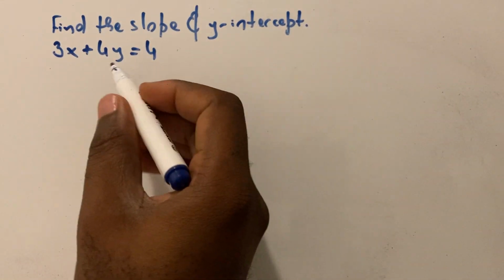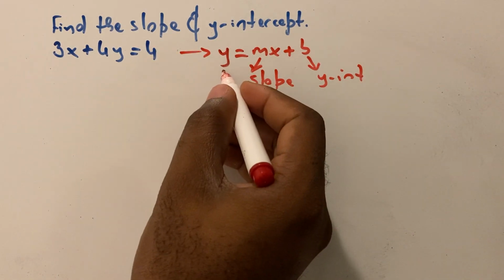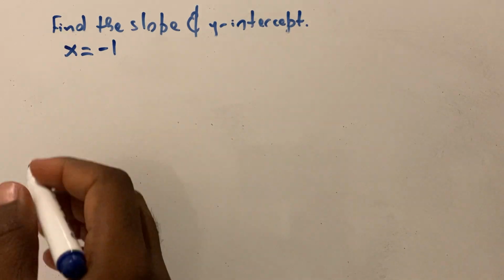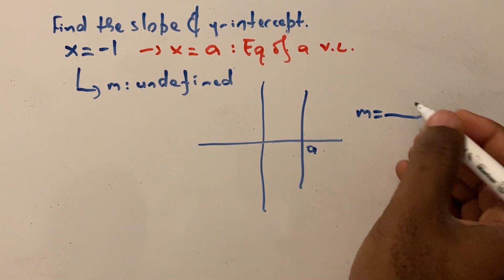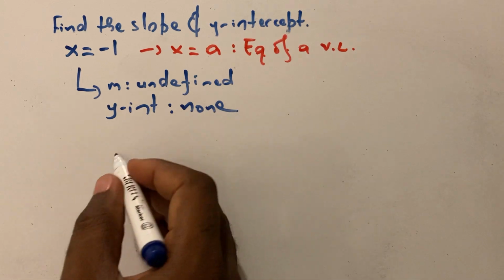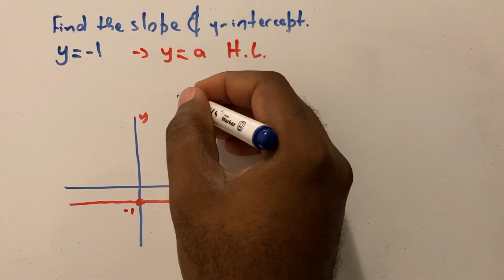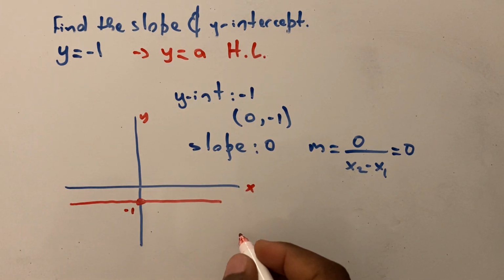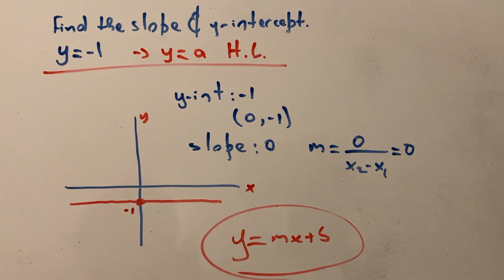How to Find Slope and Y-intercept of a Line (Vertical, Horizontal and Slanted Lines)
This video explains how to find the slope and y intercept of the equation of lines (oblique, vertical & horizontal).